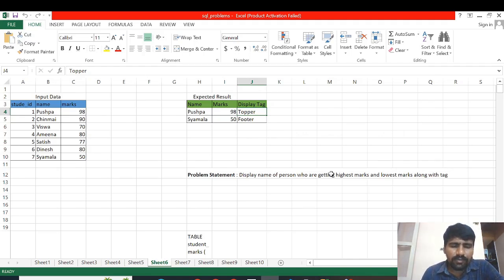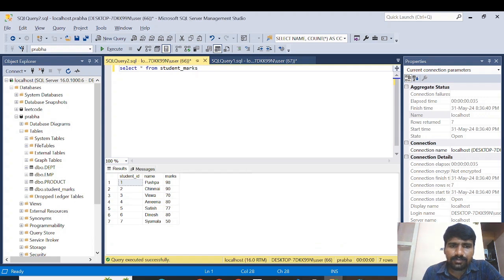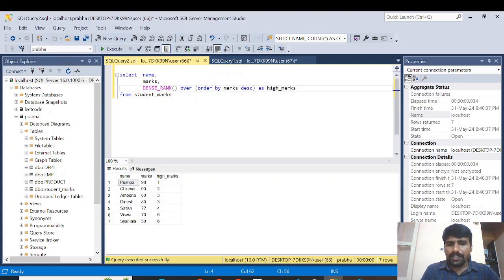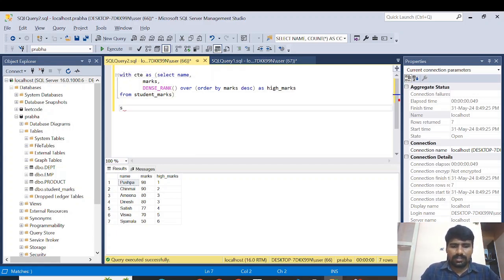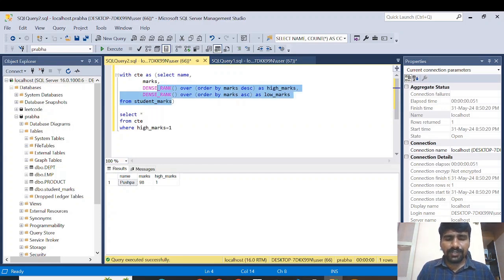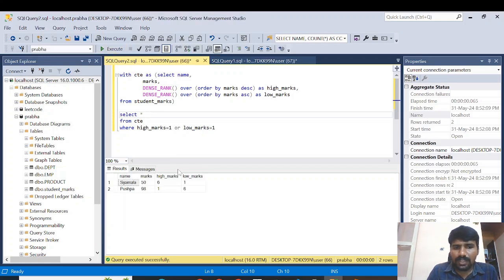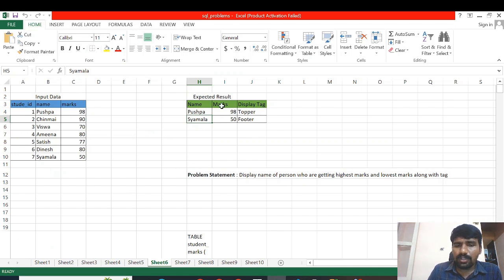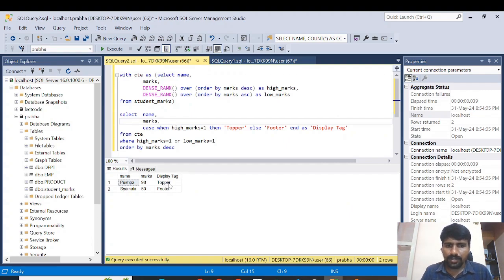Capgemini SQL Server Interview Question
Capgemini SQL Server Interview Question -Highest marks and lowest marks students in class